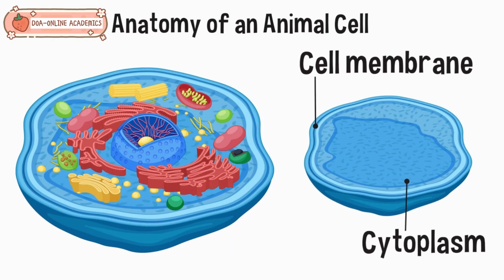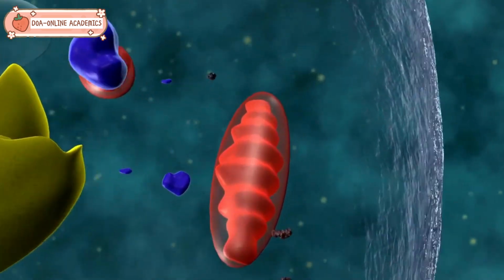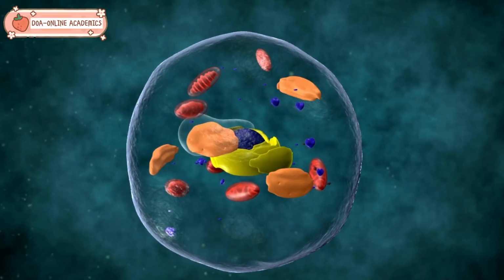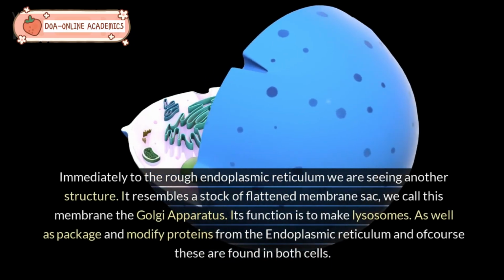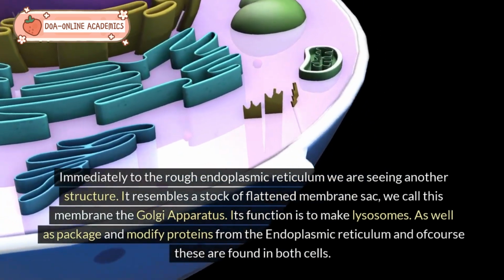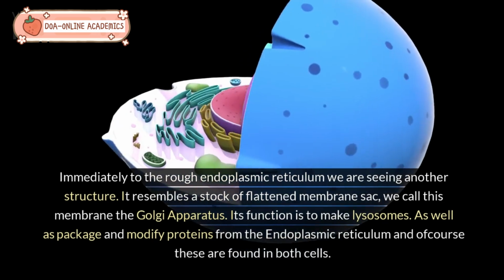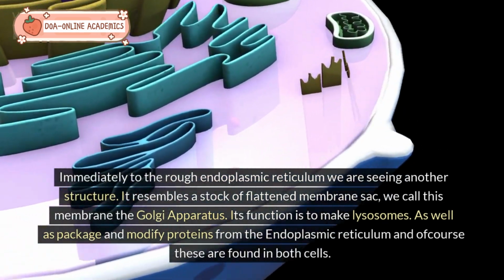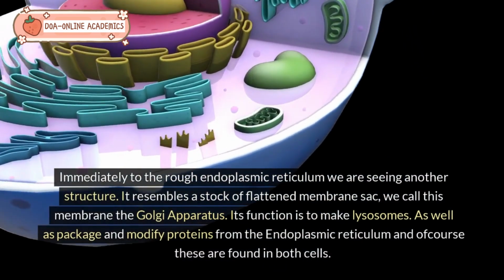CAPE BIOLOGY: Cell Structures & Functions /EUKARYOTES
Hello there everyone  ❤❤❤. We had successfully completed our journey on aspects of Biochemistry🤓🤓🥳, and now is time to dive right into the molecular world. Here is our first video on cells primarily focusing on EUKARYOTIC CELL🧫👩‍🔬.  A cell is the building block of all life on Earth. We say a cell is eukaryotic when it has a true nucleus. Please Recall that these cells can either be PLANTS OR ANIMALS. Despite this they both have few distinct features/organelles that makes them slightly different from each other.

WE HOPE TO SEE YOU PRESENT IN THE NEXT VIDEOS!